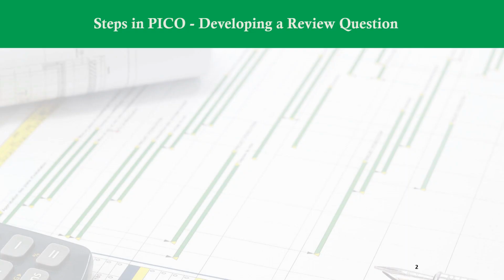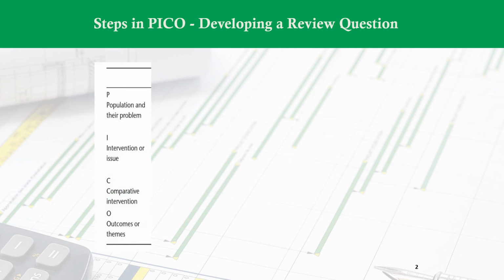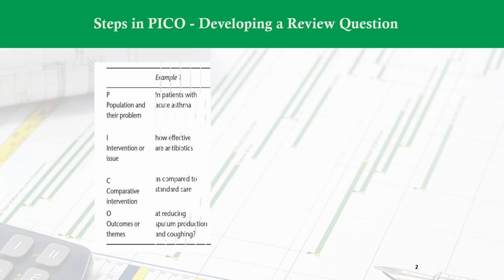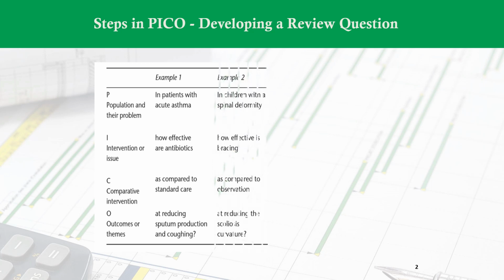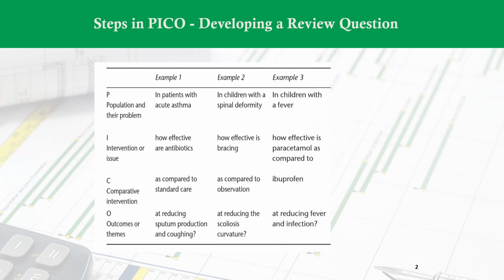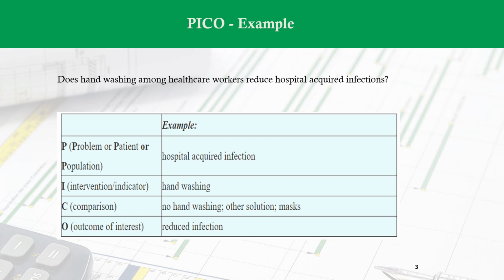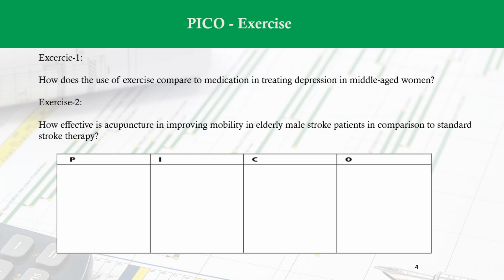Master PICO | PICO: A Model for Evidence Based Research | Research Mentor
Decode Research Questions Like a Pro! Master PICO & Craft Powerful Queries (Research Mentor)

Struggling to formulate clear research questions? You're not alone! But fear not, Research Mentor is here to unlock the secrets of **PICO, the ultimate research question framework!**

In this video, you'll discover:

* PICO decoded: Population, Intervention, Comparison, Outcome - master each element & build rock-solid queries.

* Real-world examples: See PICO in action! We'll analyze practical scenarios to make learning clear and engaging.

* Step-by-step guide: Follow our structured approach to develop your own powerful research questions.

* PICO exercise: Test your skills! Put your newfound knowledge to the practice with a fun and interactive challenge.

No more research roadblocks! This video equips you with the essential PICO framework to confidently navigate any research inquiry.

Click play and watch your research questions soar!